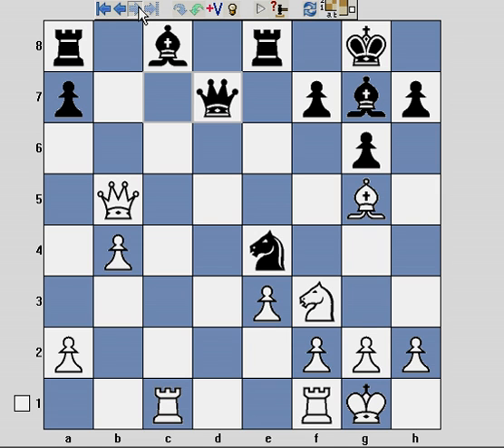Chess tactics lesson: forks, threats & counter-threats at British Chess Championship (2011)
Using the game IM Buckley v. GM Howell in the British Chess Championships (2011), the concept of calculating tactical liabilities is explored.  This looks at the particular difficulties of calculating counter-threats. The video concentrates on the final half-a-dozen moves or so, which involves forks, threats, counter threats, discovered attacks and - miscalculation.For a detailed analalysis of the game itself